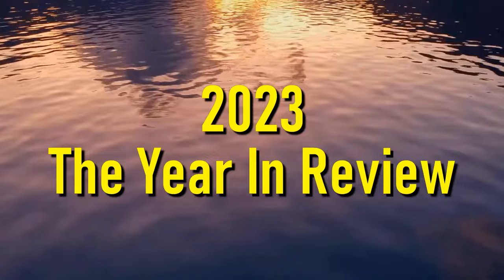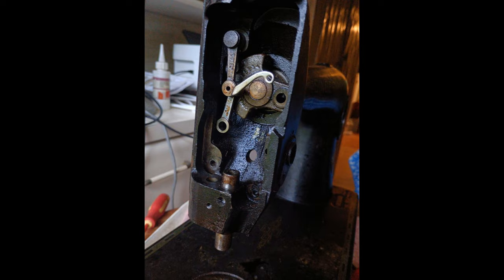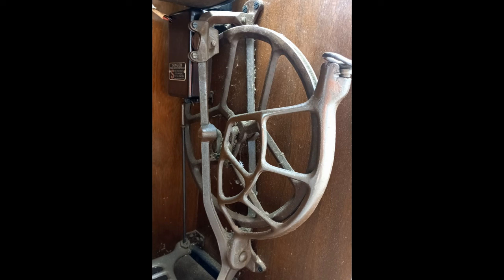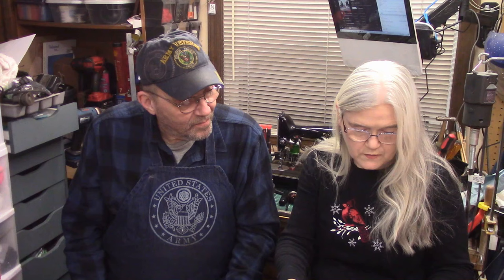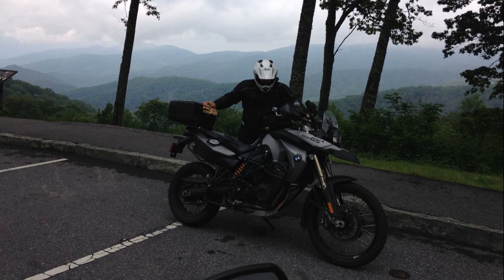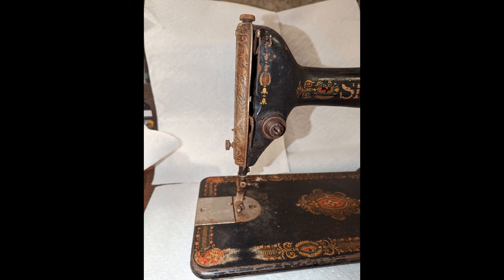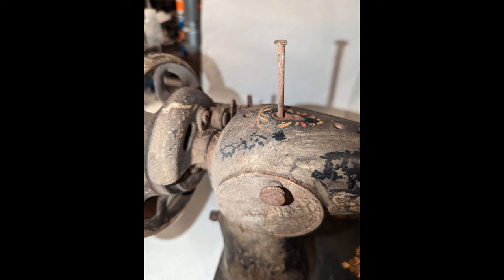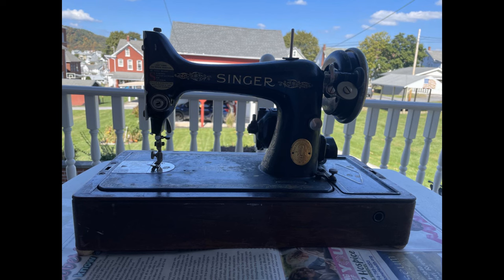The Year in Review!: Sunday Morning Quicklies Episode 108 - December 24, 2023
In this, our first Year in Review episode, we celebrate YOUR accomplishments and projects of 2023. Great job, one and all!

00:00 Intro and titles
01:19 Andrew & Mandy Wilson
06:21 Elaine Kieffer
10:04 Eugene Slagle
10:59 Fred Huganir
14:34 Karen Charles
17:35 Lanette Martin
24:21 Rex Franklin
26:28 Robbie Kieffer
33:10 Steve Asay
34:31 Susan Green
36:38 From our shop and final thoughts